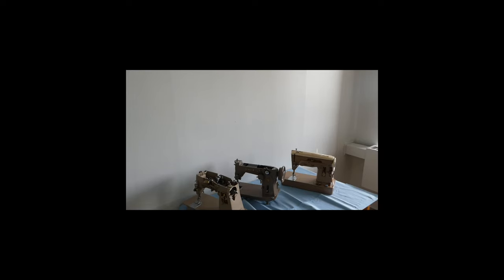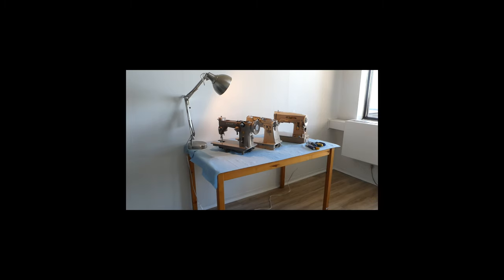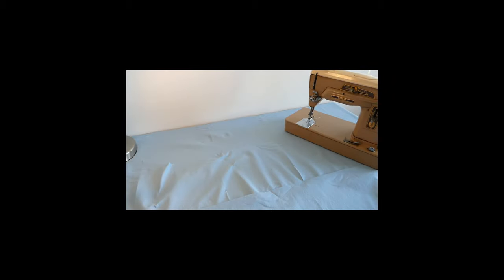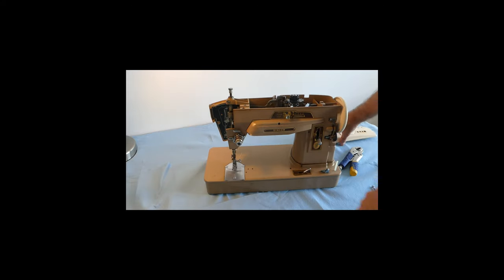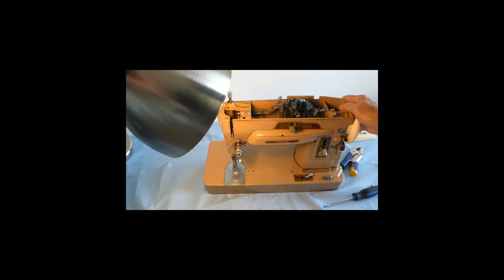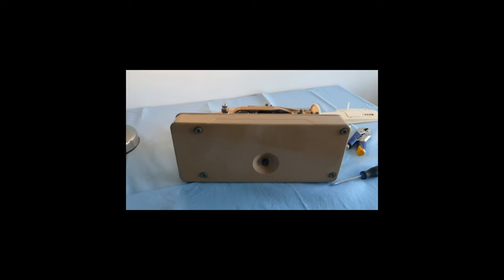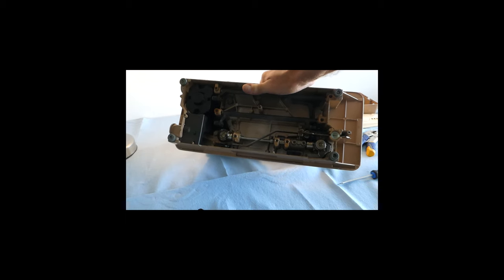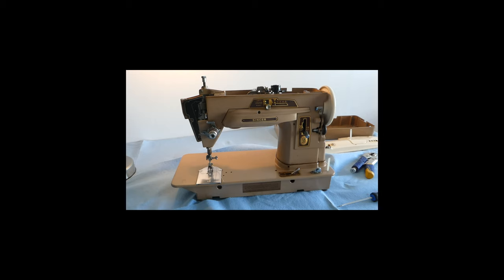THE MACHINES START MOVING IN! DO YOU LIKE VINTAGE SEWING MACHINES?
THIS IS AN INTRODUCTORY VIDEO FROM THE NEW STUDIO!
I PLAY AROUND WITH THE MACHINES BECAUSE MY TOOLS AND SUPPLIES HAVE NOT ARRIVED YET!
I AM USED TO "SHOW & TELL"! LOL!
THIS MACHINE IS NOT CRITICALLY DIRTY OR VARNISHED; BUT EVEN A LITTLE VARNISH IS A LOT!
A BASIC CLEANING WILL SHINE IT UP!

HERE WE HAVE THE SINGER 306K, SINGER 500J AND SINGER 403A!

THIS IS THE FIRST VIDEO FROM THE JUST MOVED INTO APARTMENT!
IT IS MUCH BETTER SUITED TO FILMING VIDEOS THAN THE LAST APARTMENT!
YES THE CHANNEL IS HERE BUT MOST OF THE MACHINES ARE STILL IN STORAGE!
IN STORAGE 90 MINUTES FROM HERE. IT IS DIFFICULT TO FIND VACANT STORAGE UNITS!

CHAPTERS
0:00 WELCOME/INTRO
0:12 DESCRIBING THIS VIDEO
0:50 JEBB GETS THE TABLE READY AND PLACES THE MACHINES.
2:49 THE 3 MACHINES
3:00 ANOTHER INTRO
3:40 I CHOSE THE 403A
4:10 REMOVING THE TOP
4:50 SHINING THE LIGHT IN
5:25 THIS IS A VERY SIMPLE SET-UP
5:35 THE BOTTOM COVER
6:10 DESCRIBING THE AMOUNT OF VARNISH
6:25 VARNISH-EVEN A LITTLE IS A LOT
7:30 OUTRO/THANK YOU